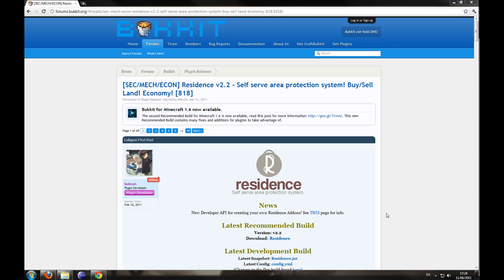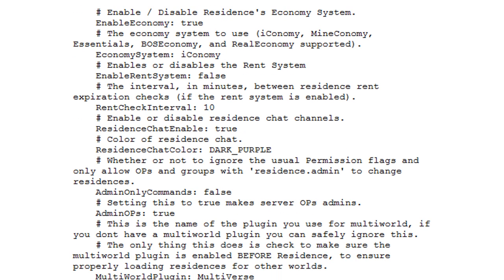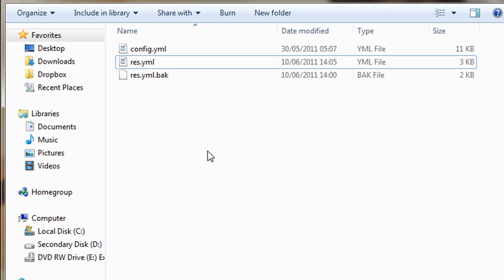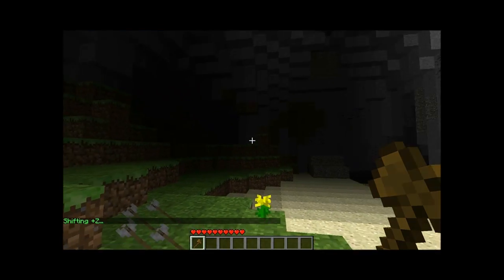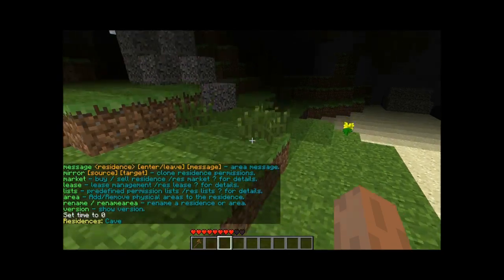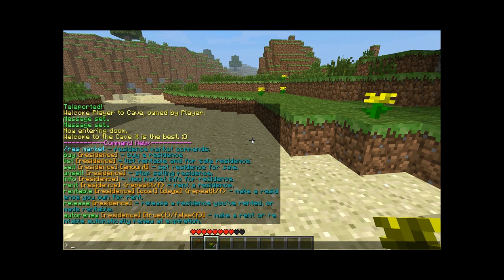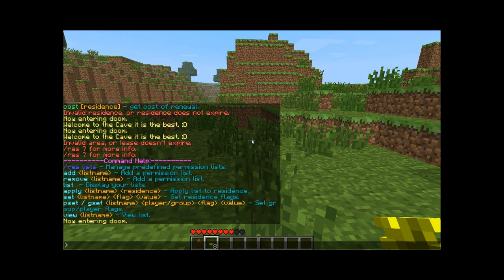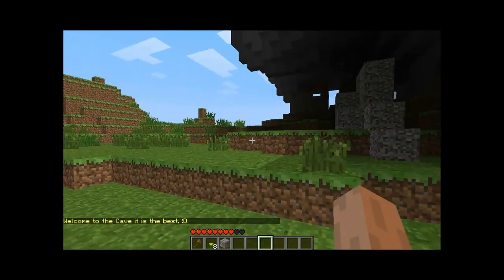How to use and install Residence